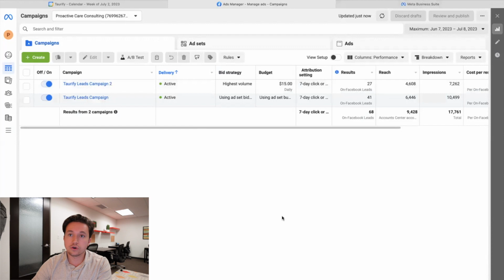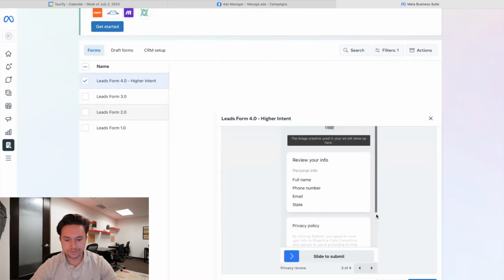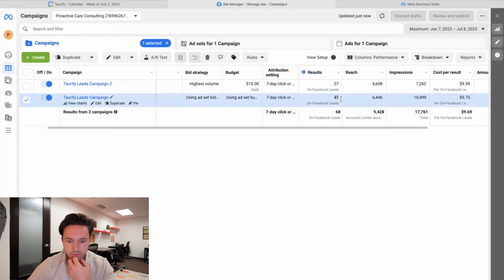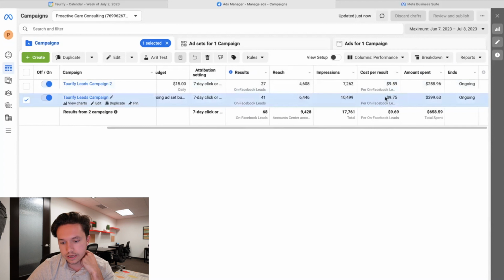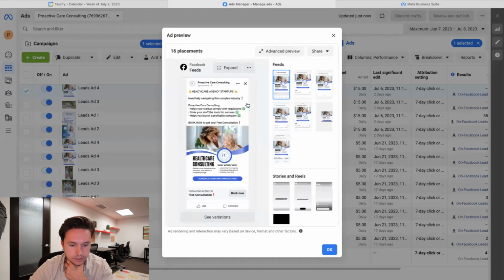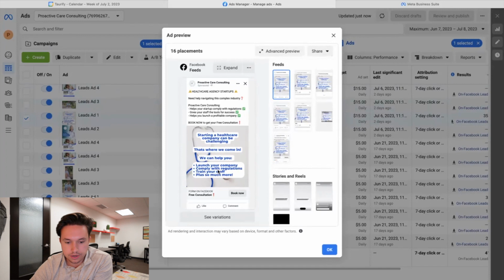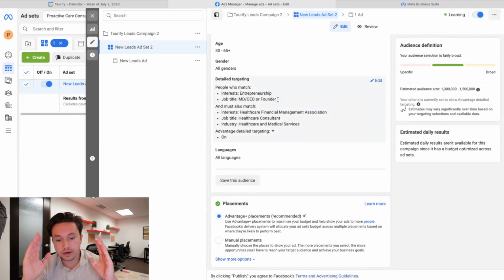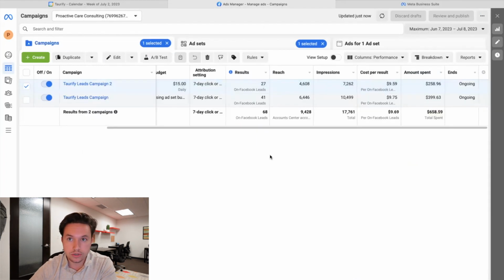How I Run Ads For A Consulting Company | Healthcare Consultant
This is how we set up Facebook ads for a healthcare consulting company!